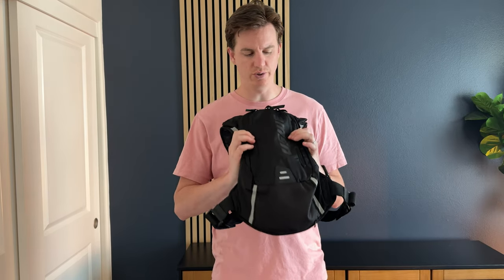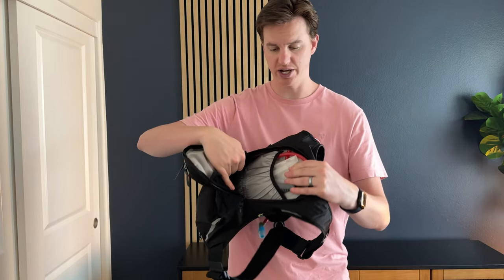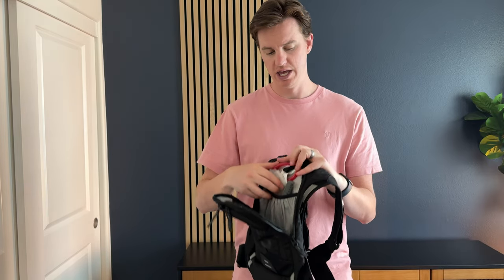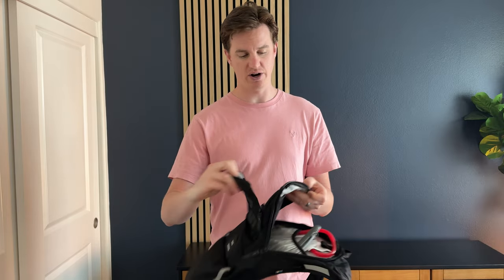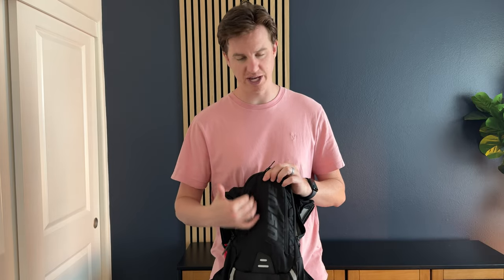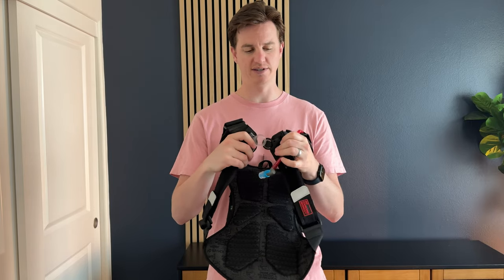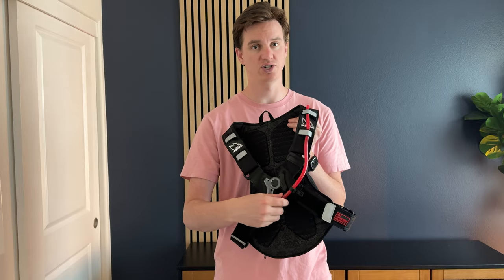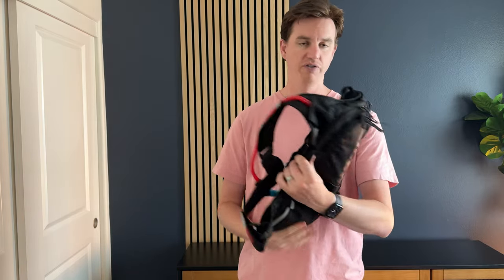Reasons I bought the USWE MTB Hydro Hydration Pack with Hydration Bladder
If you take your dog out exercising like we do, this hydration pack by USWE is a must have for the extra water and storage capabilities.